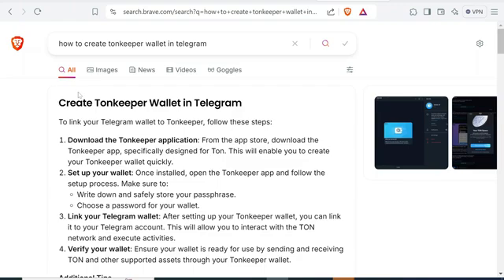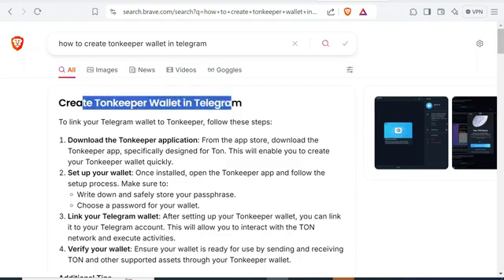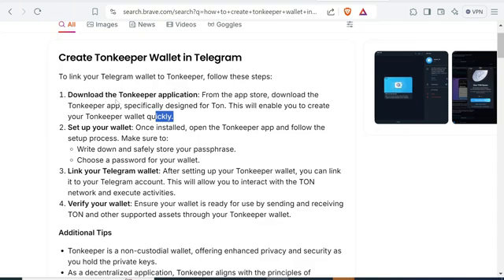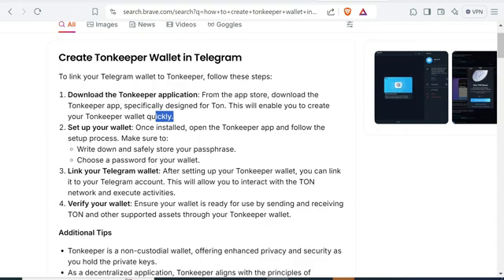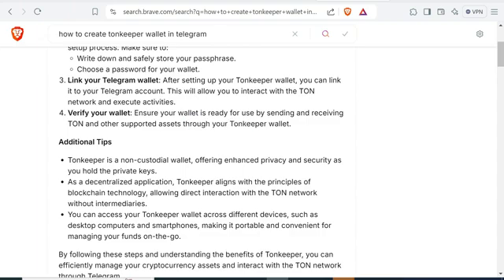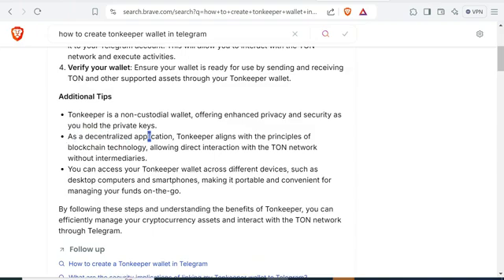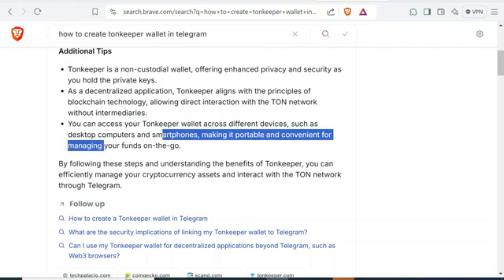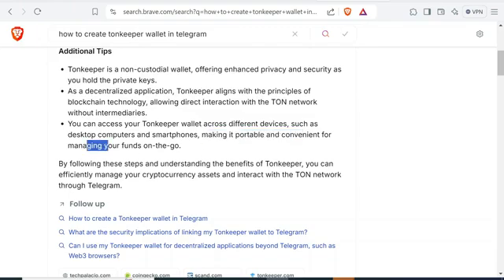How to Create Tonkeeper Wallet in Telegram EASY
Creating a Tonkeeper wallet and understanding its relationship with Telegram requires careful attention to security and the distinctions between different wallet functionalities within the Telegram ecosystem. Here's a detailed explanation:

**Understanding Tonkeeper and Telegram Integration:**

Tonkeeper is a non-custodial wallet designed specifically for the TON The Open Network blockchain. It gives you full control over your private keys and assets. While Tonkeeper has integrations that allow it to interact with Telegram, and you can access TON blockchain functionality through Telegram’s @wallet bot, they are distinct entities.

**Steps to Create a Tonkeeper Wallet:**

1.  **Download and Install Tonkeeper:**
    * Obtain the official Tonkeeper app from trusted sources:
        * Your device's app store Apple App Store or Google Play Store.
        * The official Tonkeeper website.
    * Avoid downloading from unofficial sources to prevent security risks.

2.  **Initiate Wallet Creation:**
    * Open the Tonkeeper app.
    * Select the option to "Create a new wallet."

3.  **Secure Your Seed Phrase:**
    * You will be presented with a 24-word seed phrase, also known as a mnemonic phrase.
    * **This is the most critical security step.**
    * **Write down the seed phrase on a physical piece of paper.**
    * Store it in a secure and private location.
    * Never take a digital photo or store it on your computer or phone, as these are vulnerable to hacking.
    * The app will often require you to verify the seed phrase by re-entering specific words.

4.  **Set a Strong Passcode:**
    * Create a strong and unique passcode for your Tonkeeper app.
    * This passcode provides an additional layer of security.

5.  **Understanding Telegram Integration:**
    * Tonkeeper facilitates interactions with dApps decentralized applications on the TON blockchain, some of which may be accessed through Telegram.
    * You can also interact with the @wallet bot within Telegram, which provides access to TON blockchain features, however it is important to note that the @wallet bot is custodial, and Tonkeeper is non-custodial.
    * To connect your Tonkeeper wallet to applications accessed through Telegram, you will authorize the connection through the Tonkeeper application when prompted.

**Key Security Considerations:**

* **Seed Phrase Security:**
    * Your seed phrase is the master key to your wallet.
    * Never share it with anyone.
    * Store it offline in a secure location.
* **Official Sources:**
    * Only download Tonkeeper from official app stores or the official website.
* **Regular Updates:**
    * Keep your Tonkeeper app updated to benefit from security patches and new features.
* **Phishing Awareness:**
    * Be vigilant against phishing attempts that try to trick you into revealing your seed phrase.
* **Custodial vs. Non-Custodial:**
    * Tonkeeper is a non-custodial wallet, giving you full control.
    * The @wallet bot in Telegram is custodial, meaning Telegram manages your private keys.
    * Ton space within the @wallet application, is a non-custodial wallet, that is accessed through the @wallet application.

This explanation provides a comprehensive guide to creating a Tonkeeper wallet, emphasizing the importance of seed phrase security and using official sources. It also clarifies the distinctions between Tonkeeper and Telegram's @wallet bot.